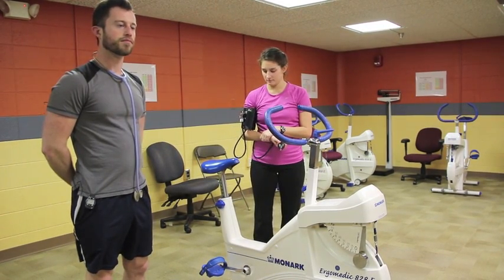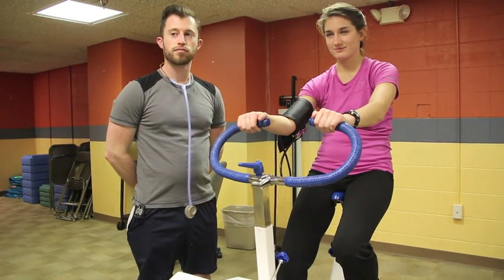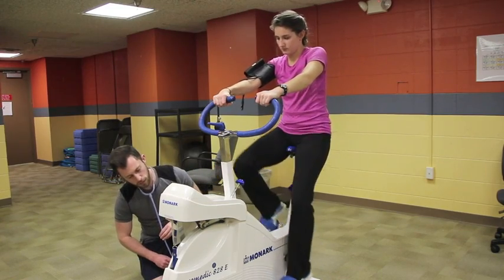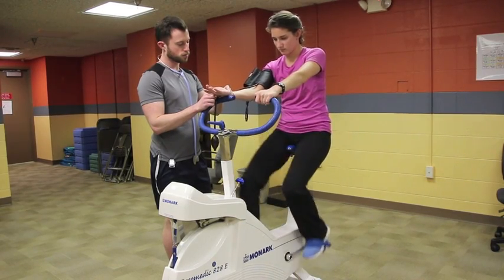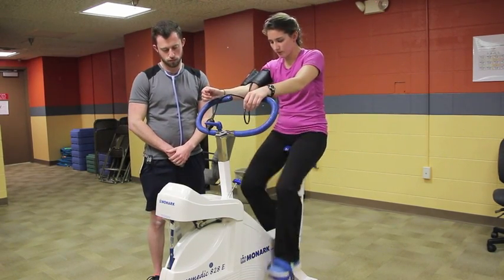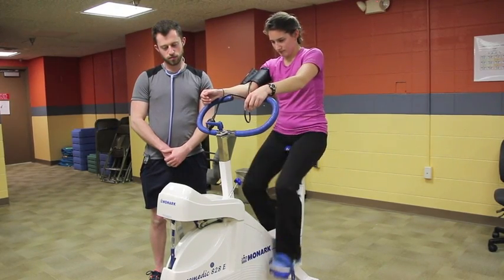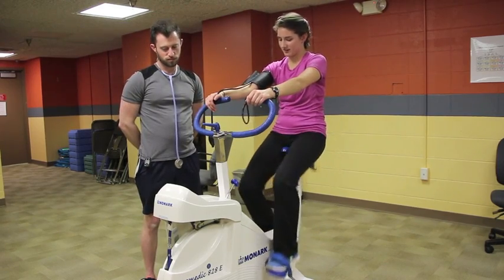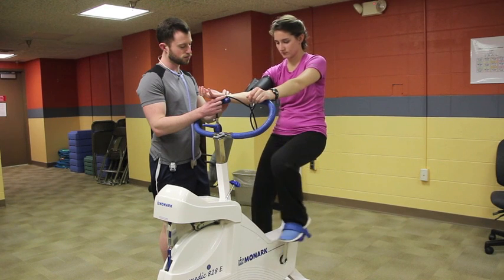YMCA Submaximal Cycle Test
Demonstration of the YMCA Submaximal Cycle Test for Ms. Abbott's Fitness Assessment and Exercise Prescription course.